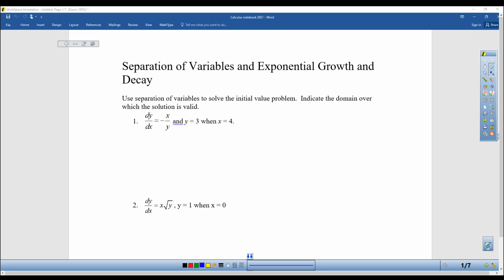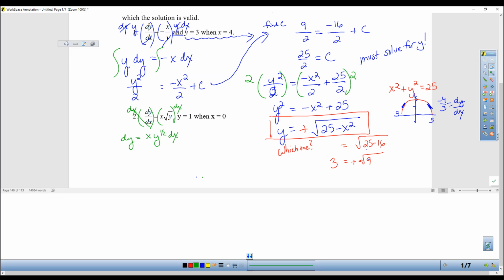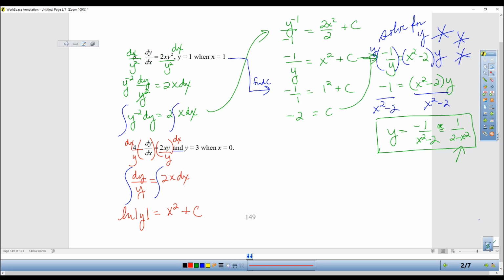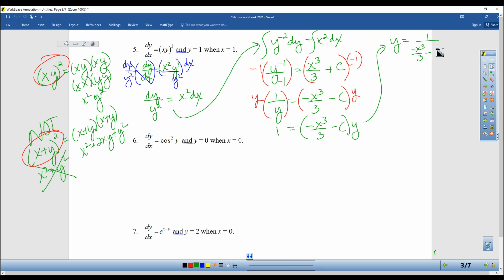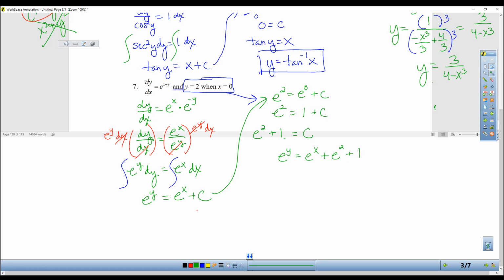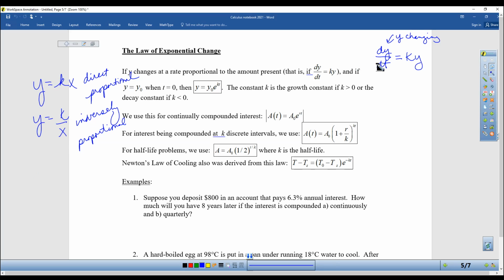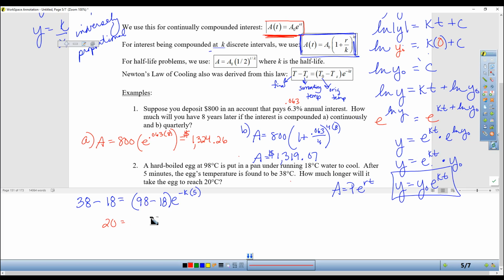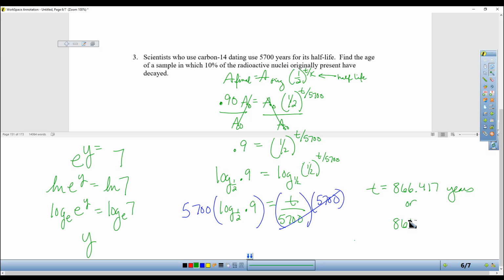Calculus 37: Separation of Variables and Exponential Growth and Decay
This lesson explains how to integrate using separation of variables. It has plenty of examples and worked-out practice problems.